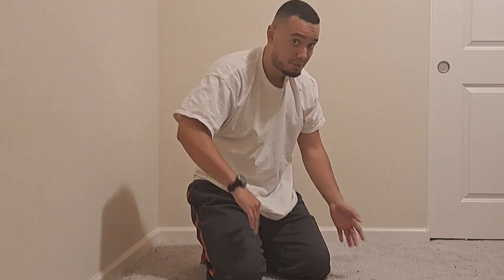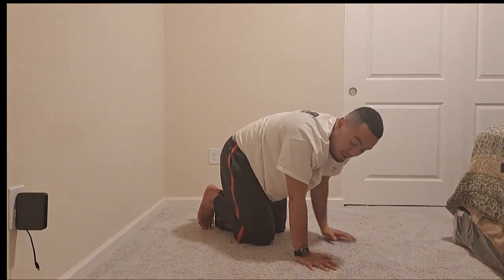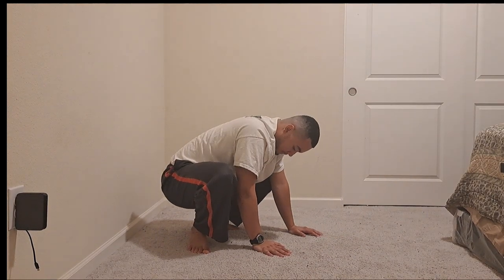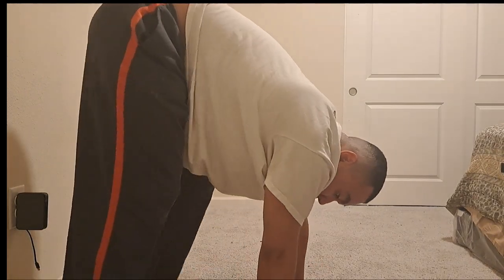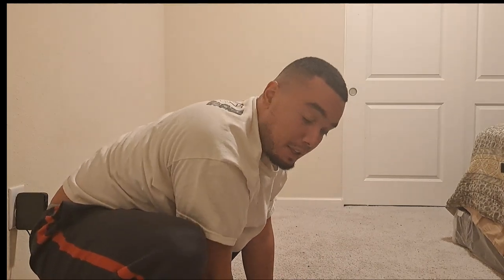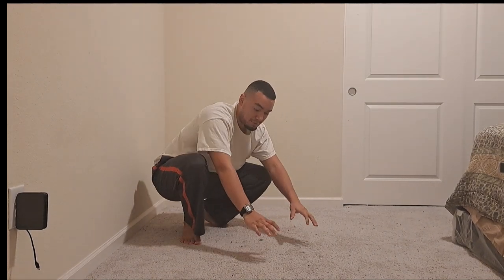How To Start Monkey Crawling...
Yup here is a creative twist to a move you may know lots about...at least you may know someone who can do the move.

This is a movement that can help overall functional fitness and a fantastic way to enhance your agility, flexibility, and overall body awareness by utilizing your core, upper body strength, and lower body. You get to test out that coordination as well.

Embrace the challenge and have fun.
Time Codes
00:00 How To Start Monkey Crawling...
00:30 Getting into it
01:00 Moving around
03:00 Thoughts
JJ Alvir
Let's get 1% stronger together.

NEW HERE?
My name is JJ Alvir.
I post Reviews/Tutorials/Reactions...sometimes all in one.